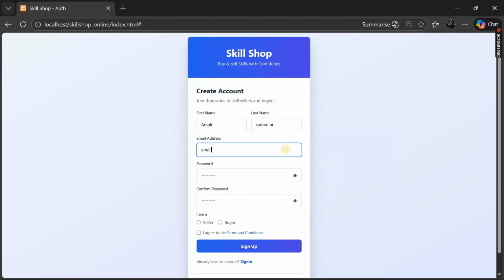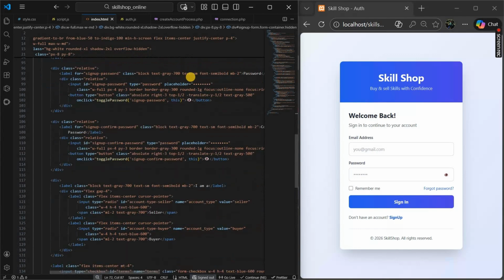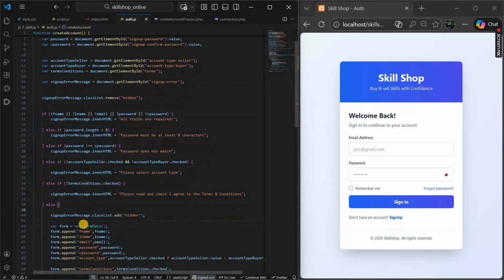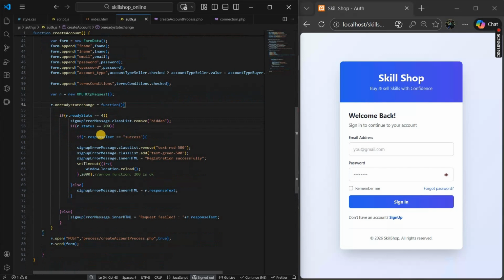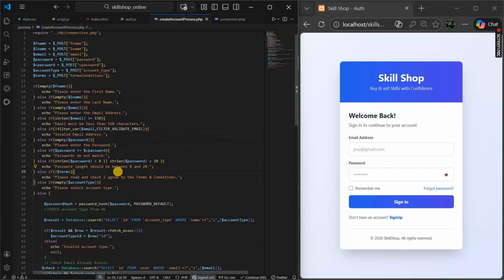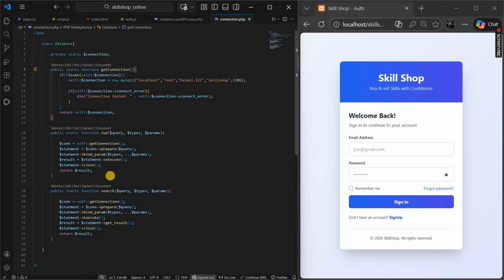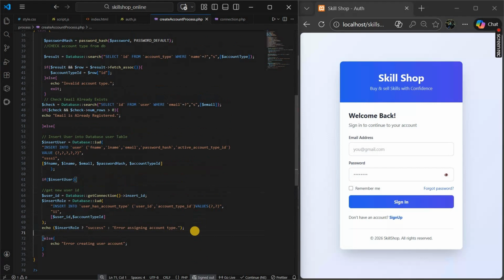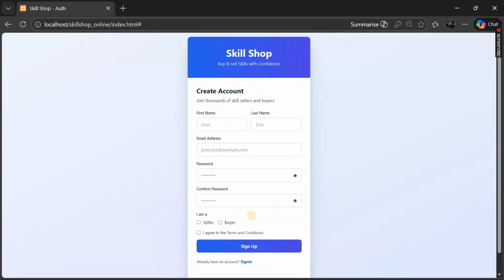Program the user sign up process including input validations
Project Number : 02
Subject : Web Programming I (Web Project Development)
Project :Program the user sign up process including input validations

9001:2015 certified institute and registered under the Tertiary and Vocational Education Commission (P01/0537). In